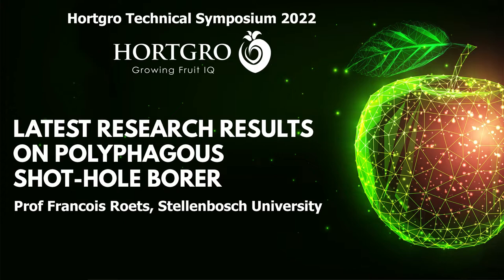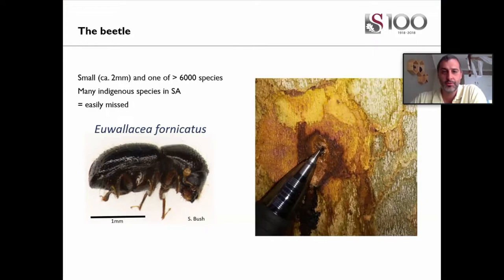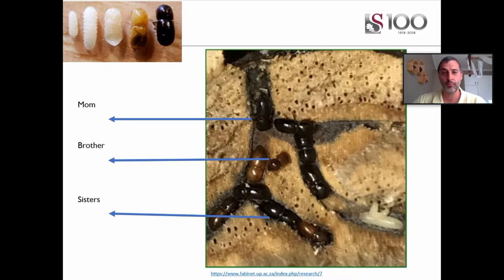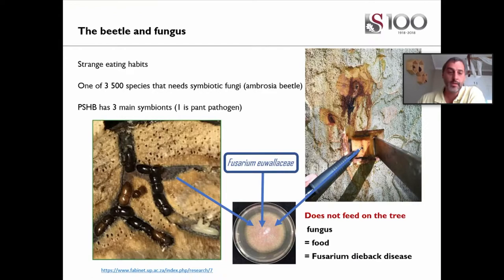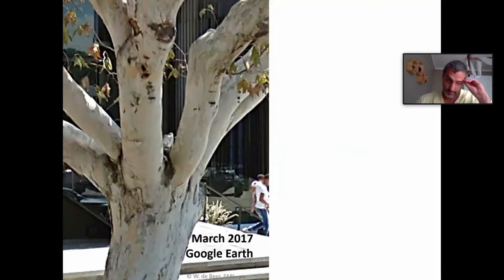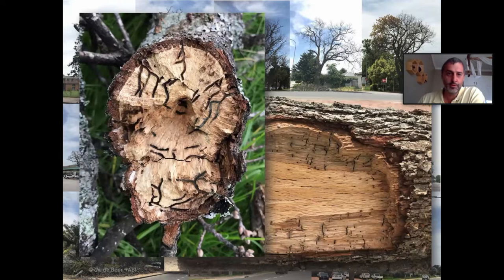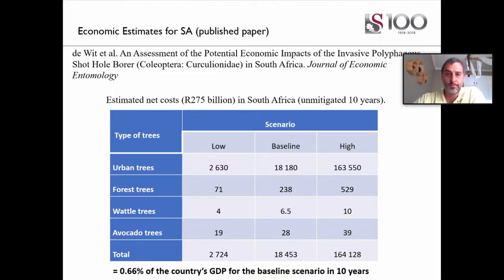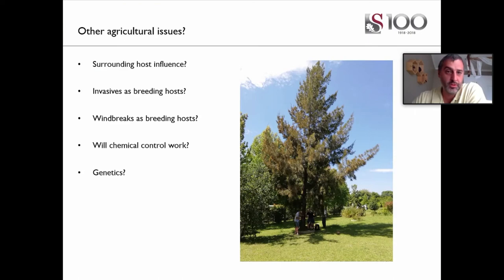Polyphagous shot hole borer beetle causing chaos and threatening our trees - Prof Francois Roets.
Latest research results on polyphagous shot hole borer beetle and the threat it holds for the deciduous fruit industry in the Western Cape. Prof Francois Roets is from the University of Stellenbosch, Department of Ecology and Entomology. He spoke at the Hortgro Technical Symposium 2022.